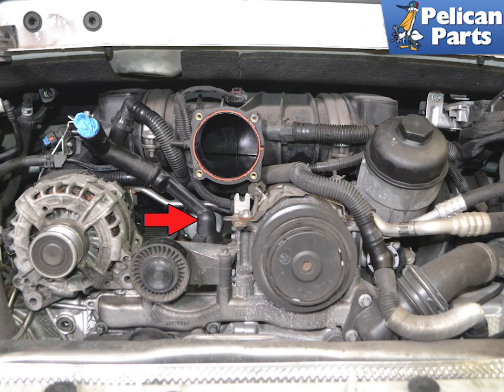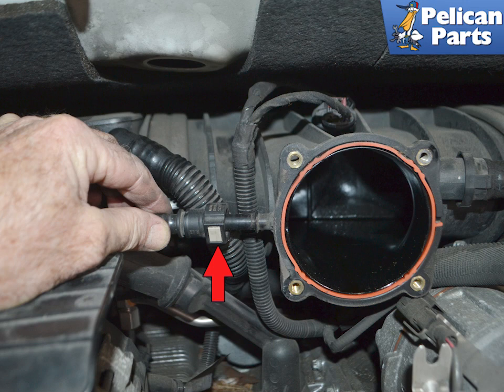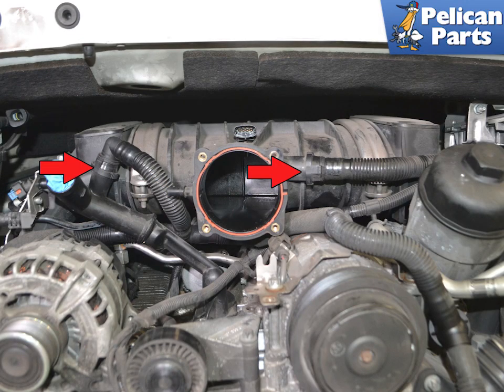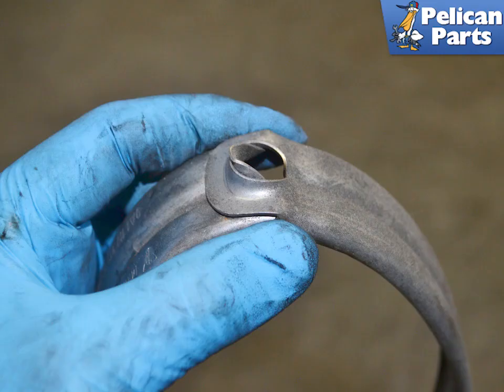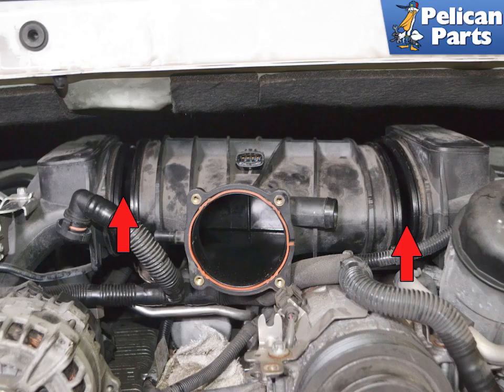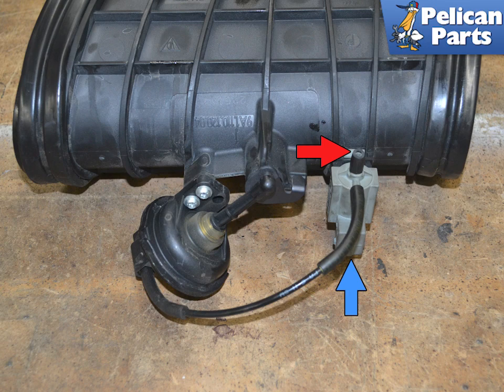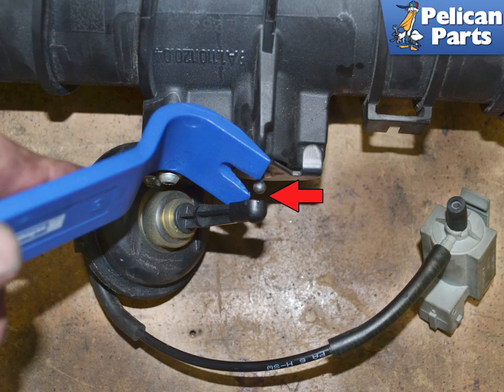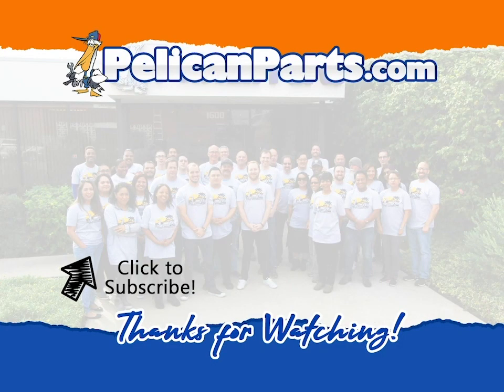Porsche 991.1 Carrera Resonance Control Valve and Actuator Replacement (2011 - 2016)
If you have a Carrera S there is a tuning flap in the resonance tube. The flap is controlled by a control valve and actuator on the rear of the resonance tube. Due to the rear engine flat six design of the 991.1 motor you need to remove the resonance tube to access these components.